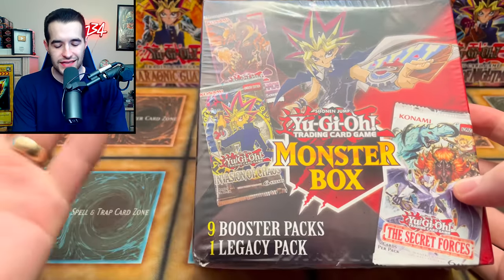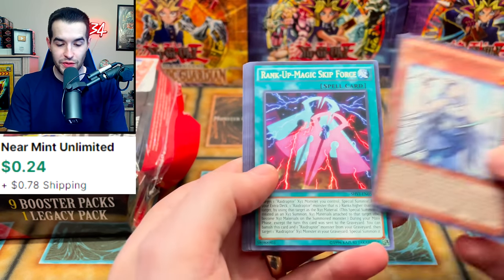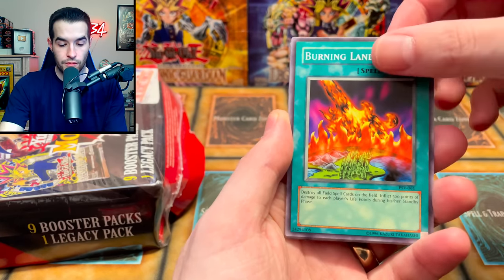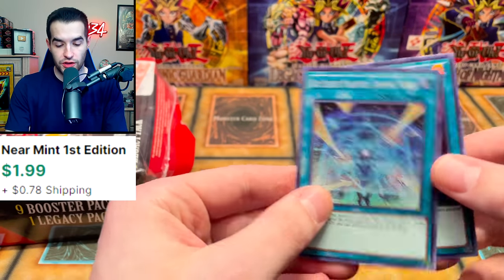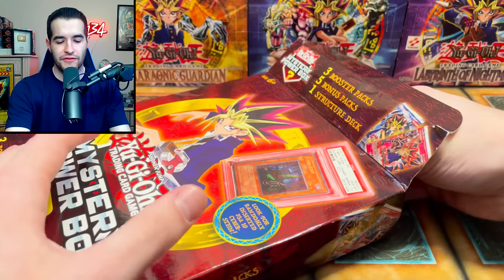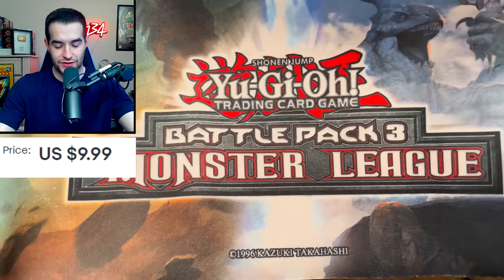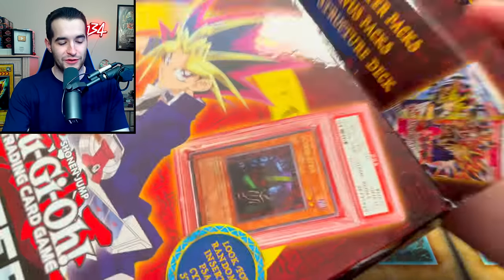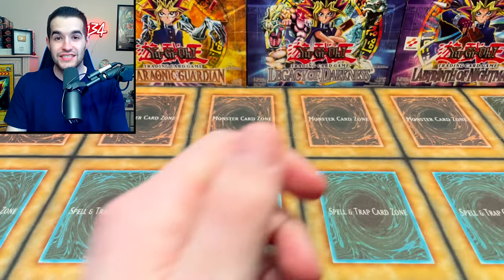$30 Vs $300 Yugioh Mystery Box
➤TCGPlayer Link!